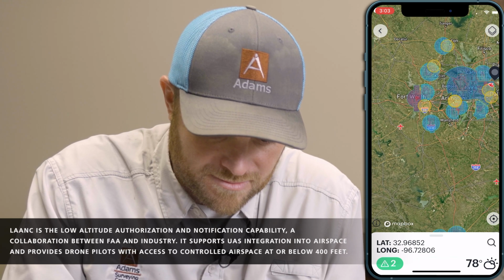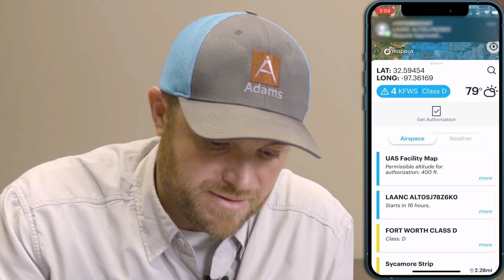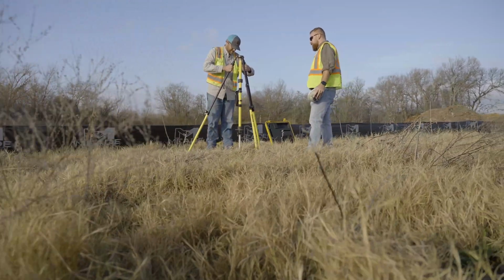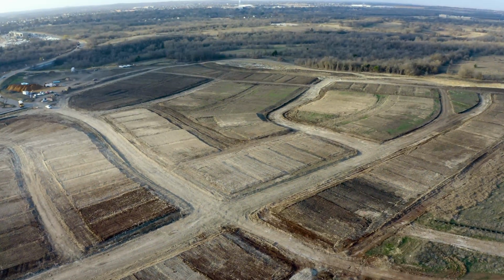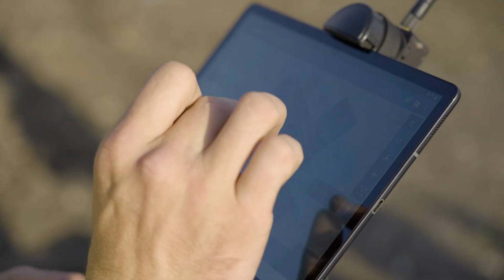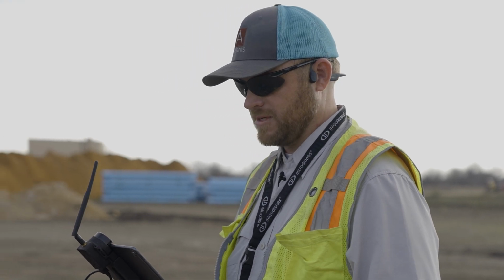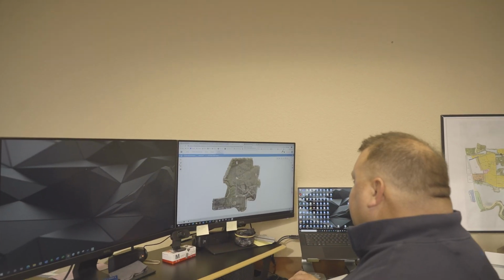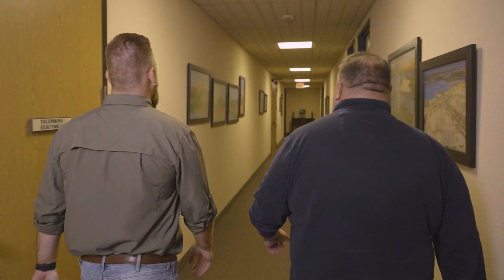Down To Earth Above the Dirt Episode 2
Monitoring pre and post-development projects from start to finish is key to ensuring the accuracy and success of the overall design plan. Adams Surveying, out of Richardson Texas, has increased its workload and bottom line, by using drone LiDAR to quickly gather data for project analysis and volume measurements. Watch now and see how their drone surveying services help keep their customer’s projects on time and on budget in these all-new episodes of Down to Earth, Above the Dirt.

“Down to Earth” is a documentary-style reality series that shows how real surveyors collect data and turn it into real deliverables, despite challenging conditions, hidden dangers, and inclement weather.

In the 2nd episode, the team heads to the Karis project in Crowley, Texas, a 900 acre active project that’s already underway, to assess progress and calculate dirt levels. Joining the team is the owner of Adams Surveying, Phillip Adams, RPLS. “Deploying a system from Microdrones over the site really provides us a quick picture of what’s going on,” said Adams. “Using the tools available to us, we can provide survey-grade accuracy to the data we’re providing the client.”

This episode also introduces the viewer to the customer, Graham Associates, Inc., where project manager, Scott Koehler explains how the data is very useful. “Using the drone services from Adams Surveying allows us to collect the data in the field a lot faster than traditional methods,” he explains. “The purpose of the most recent flight was to take a snapshot of where the dirt contractor left the site. You can see how all the pads are created, the side yard swales are cut properly, and that the roads are all much lower than the pads by design.”